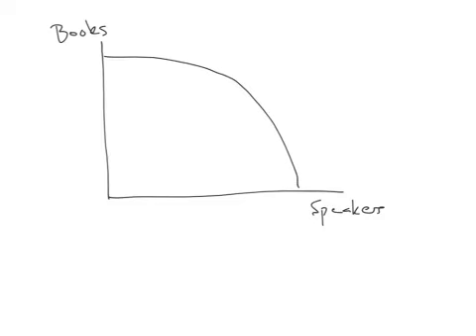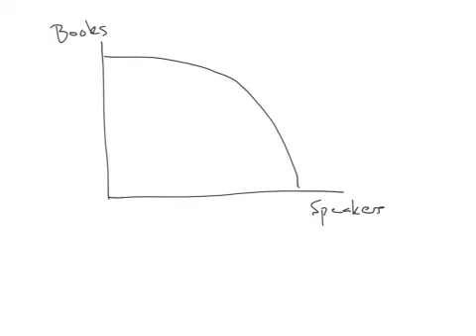Production Possibilities Frontier APMicroEconomics